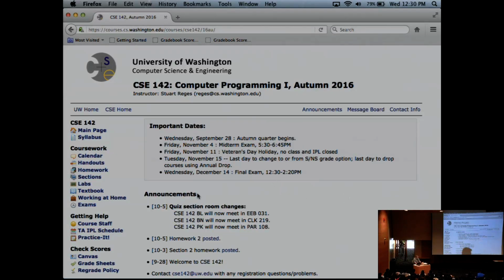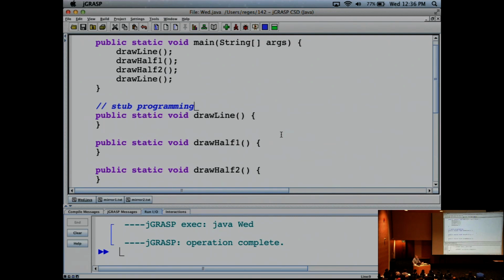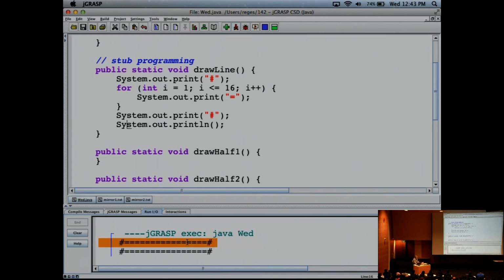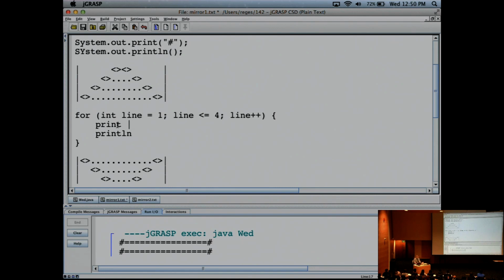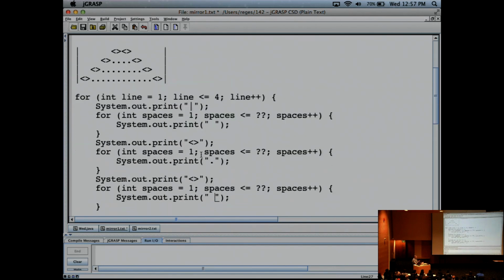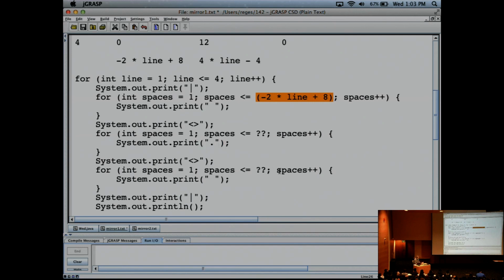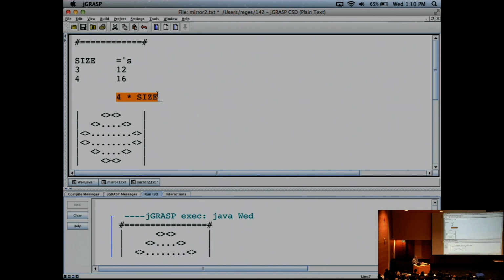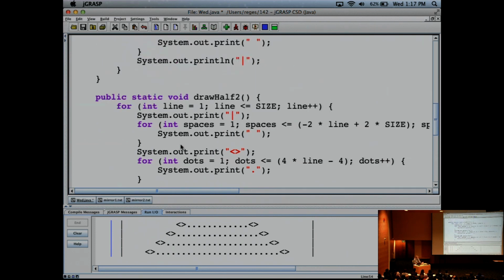CSE 142 P 2016 10 05 default